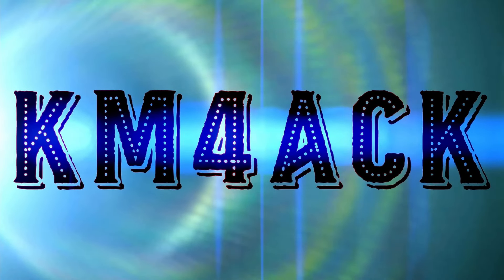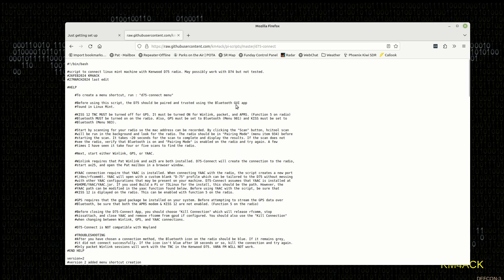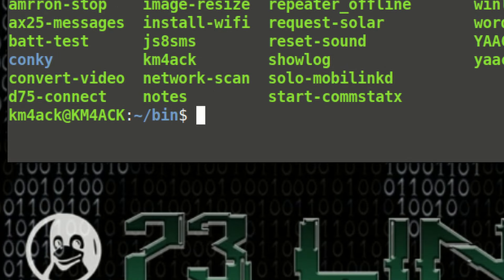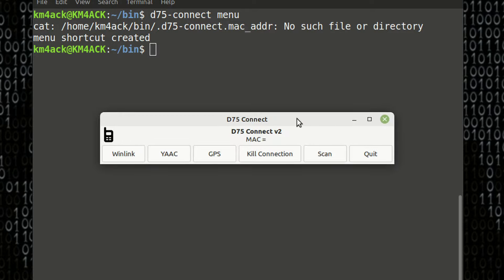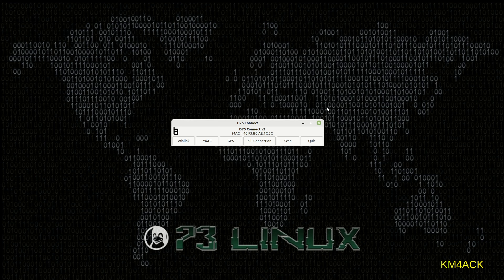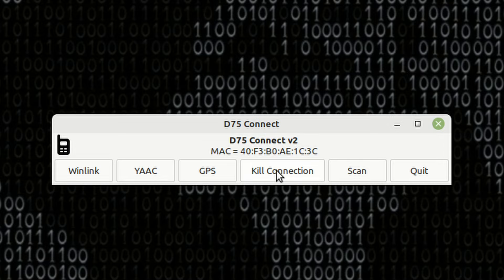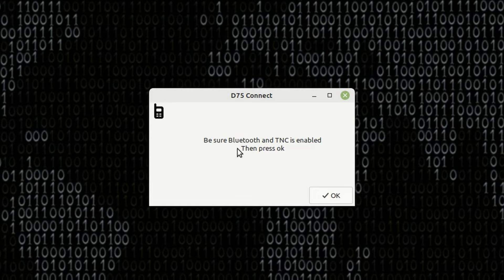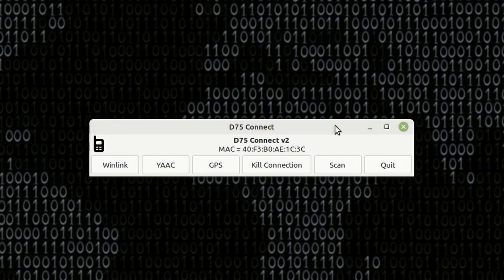Easy Bluetooth Connections with the Kenwood D75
Let's simplify the process of connecting the Kenwood D75 to a Linux Mint box. This works with Winlink, YAAC, and GPS over Bluetooth. This should also work with the D74.